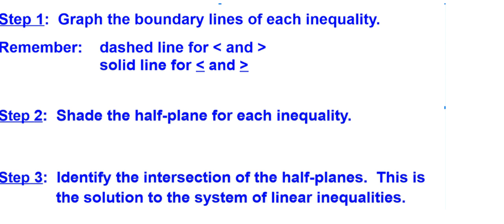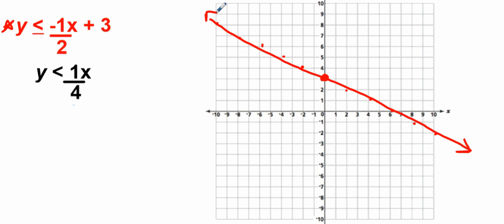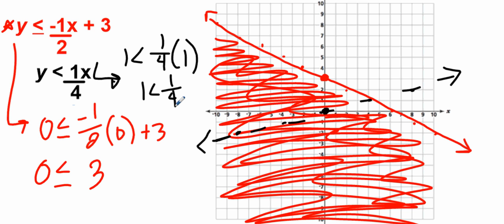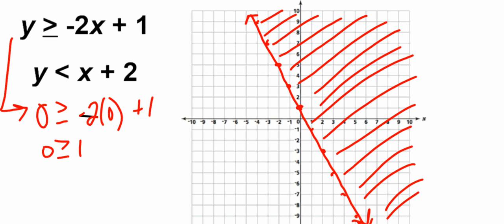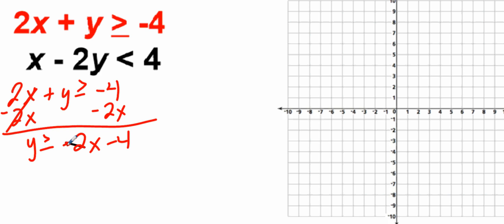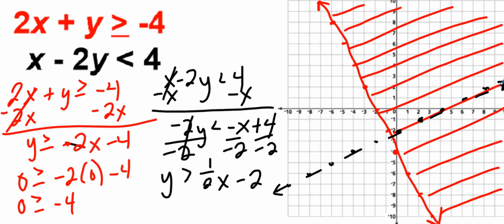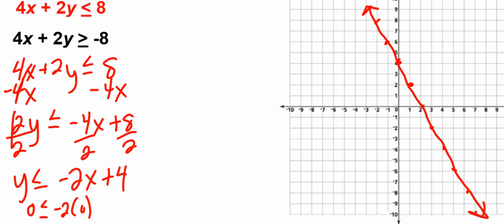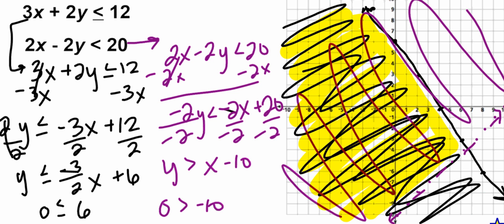Graphing Systems of Inequalities